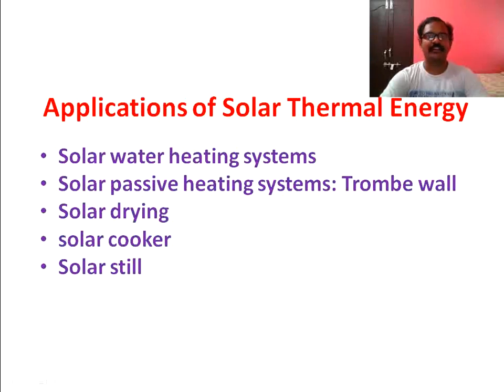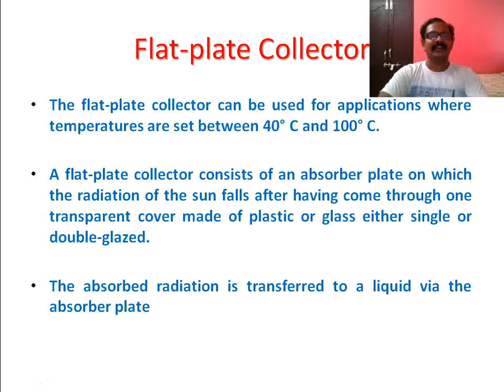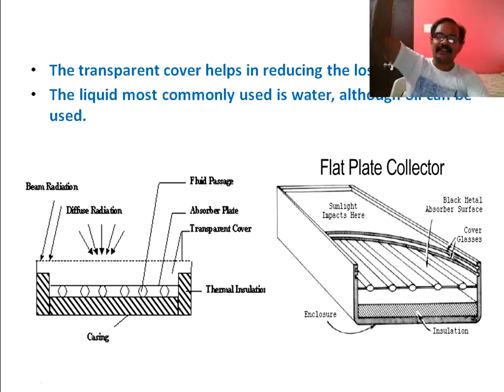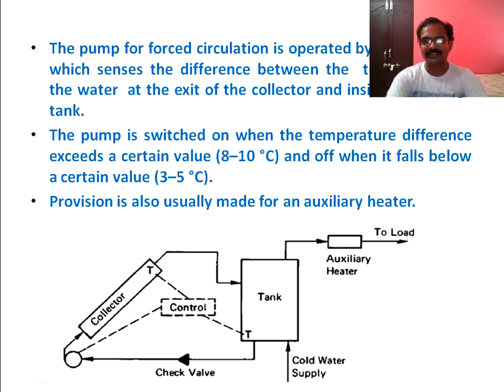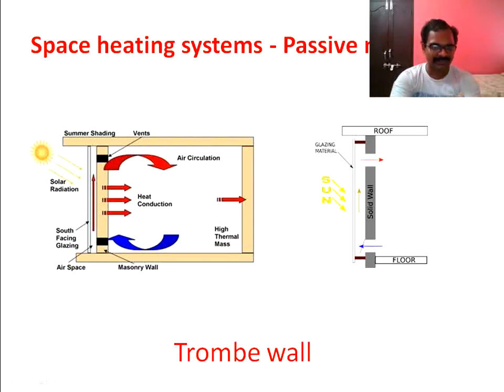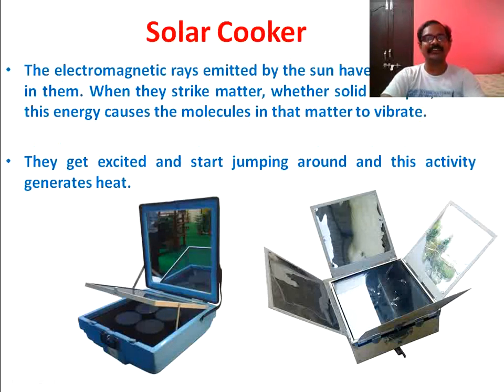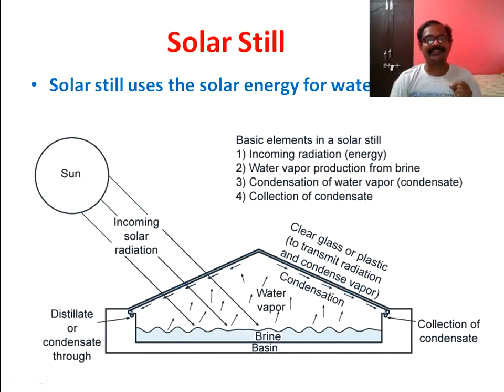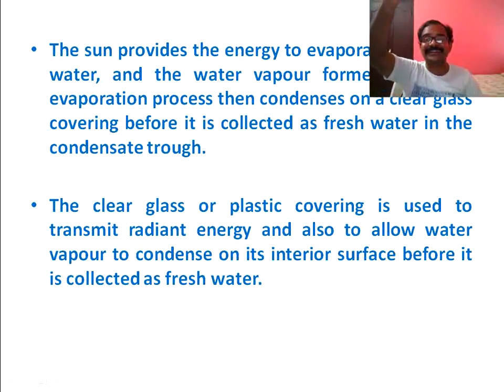SEC UNIT 3 Solar Thermal Energy Applications Slides 34 to 52